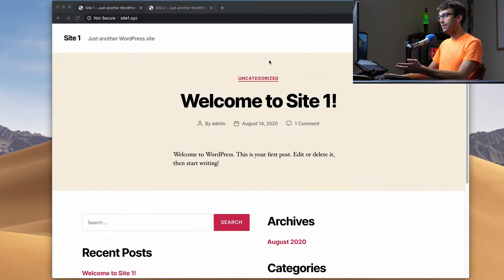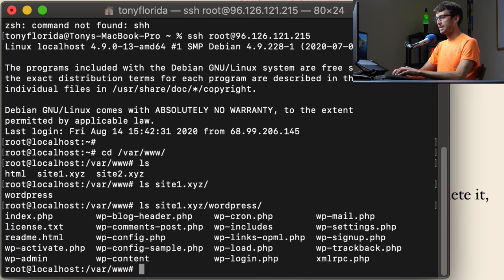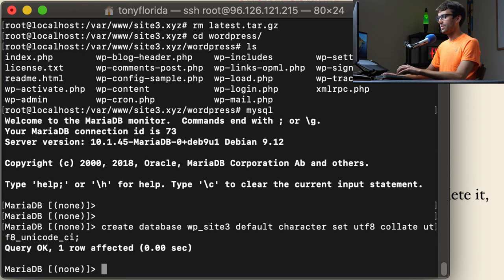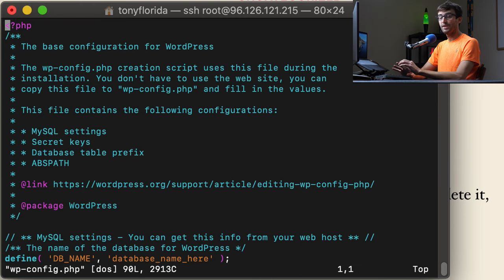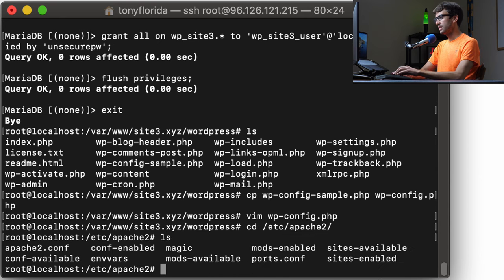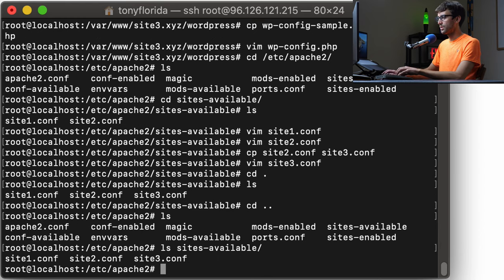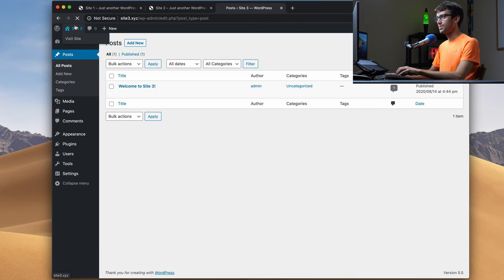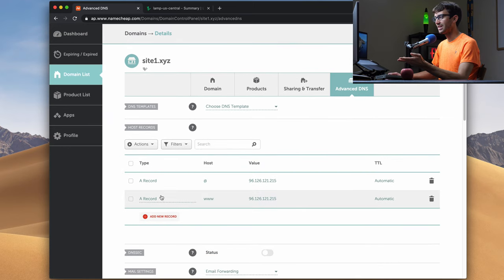How to Host Multiple WordPress Websites on One Server with Apache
Learn how to host multiple websites on a single IP address or server. This video will teach you the Apache configuration settings necessary to run many WordPress websites on one hosting plan, each with their own domain name.